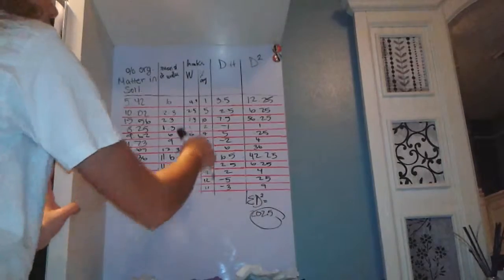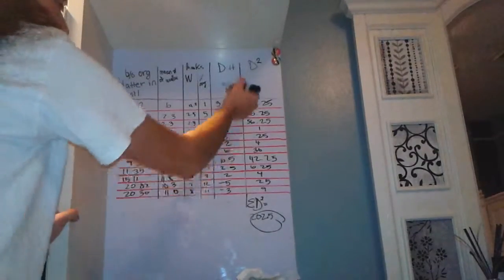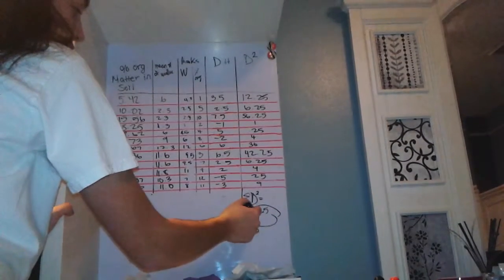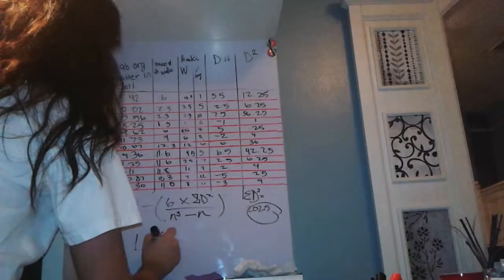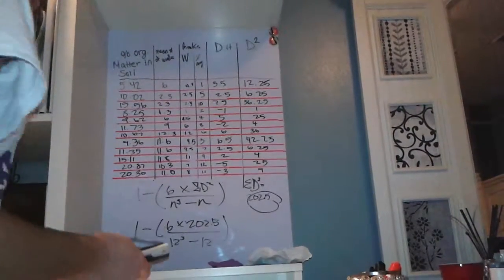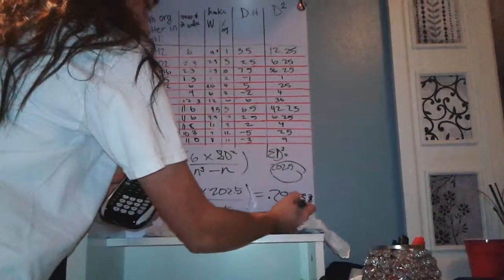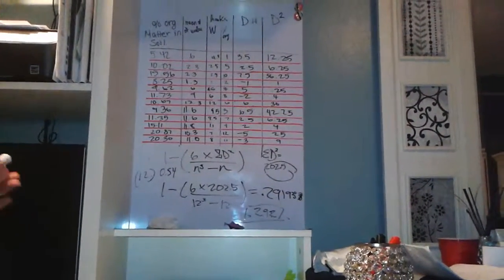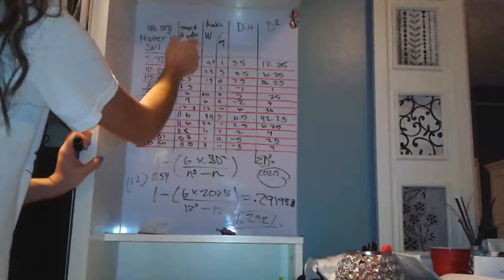Eoc #9 part 2 Alondra